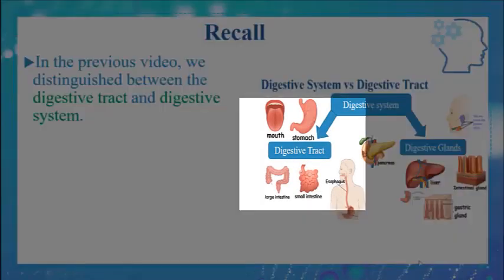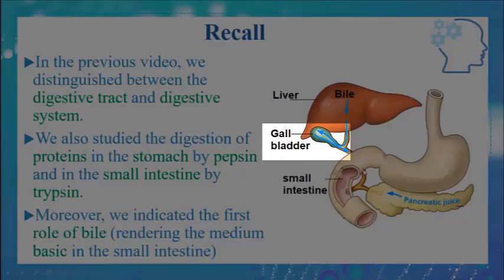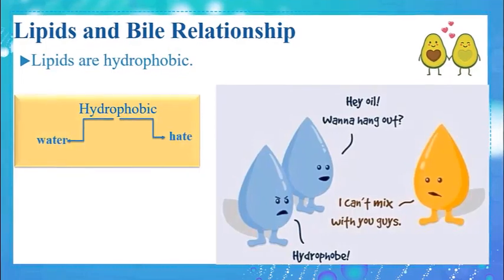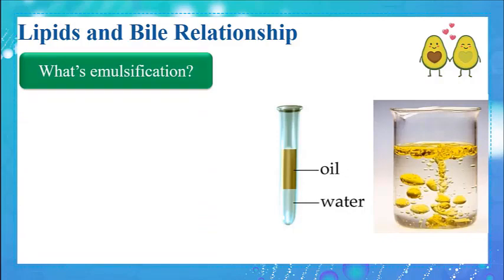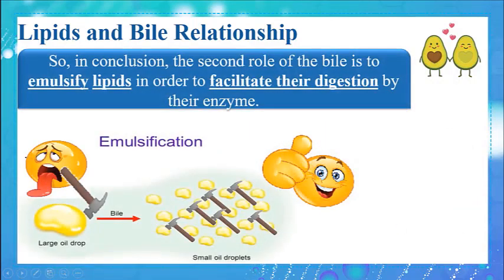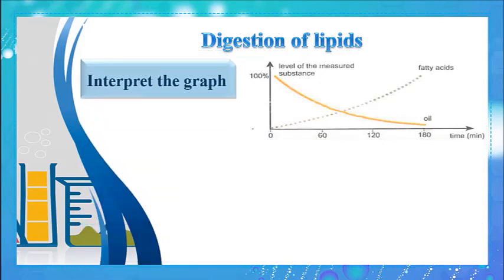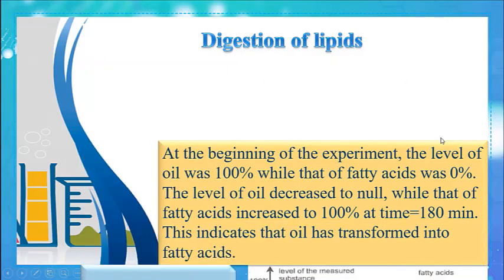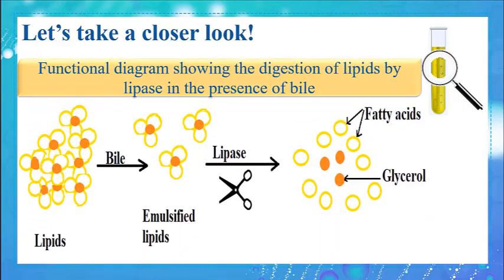G9 En Bio Act4 part2 digestion of lipids